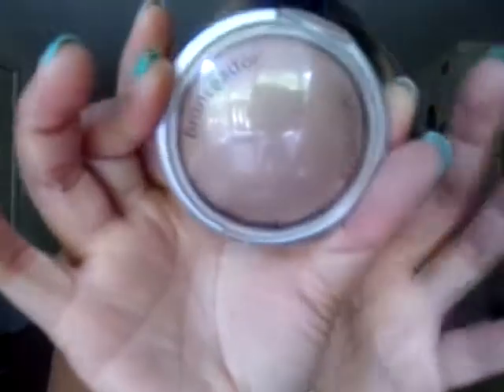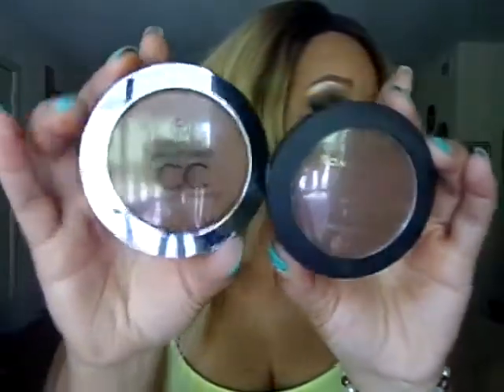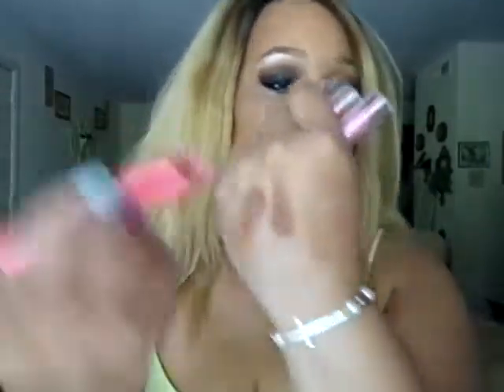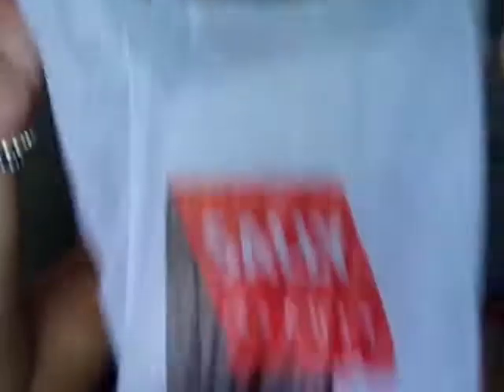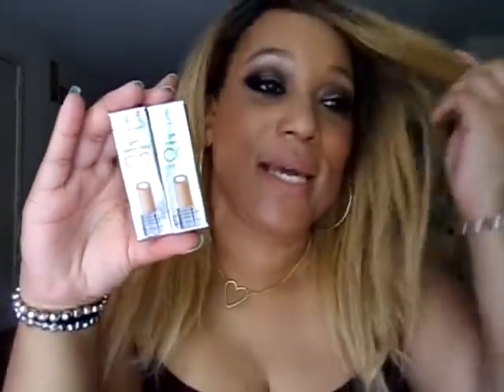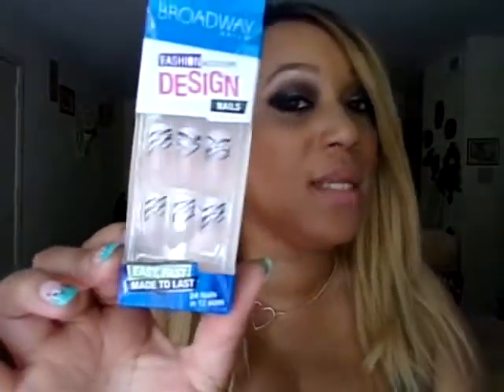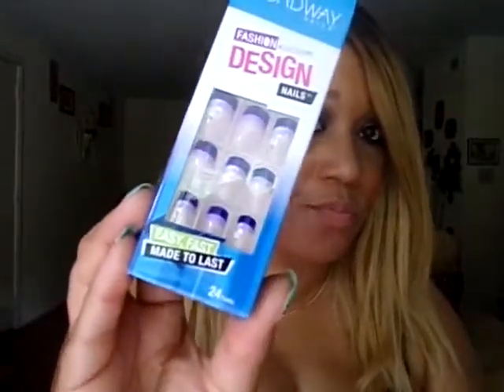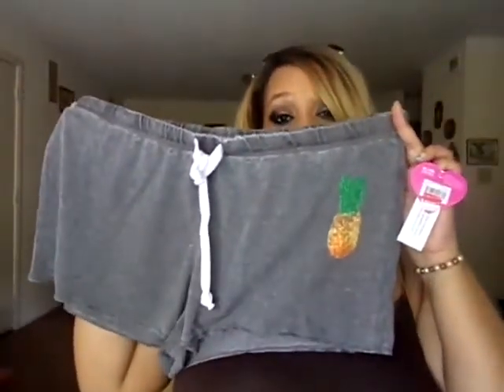HAUL TIME!/ SKiN CARE/COSMETICS/TANK TOPS/SHORTS ETC.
Hi Today I like to share this haul. Yes I know I been having a few hauls but I will have a few tutorials/ makeup looks in the upcoming week. 35968.